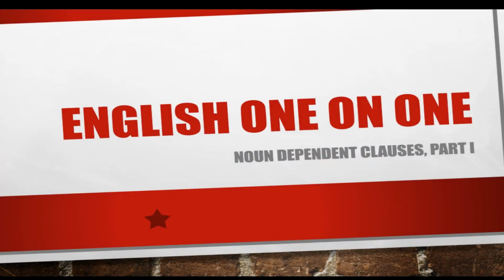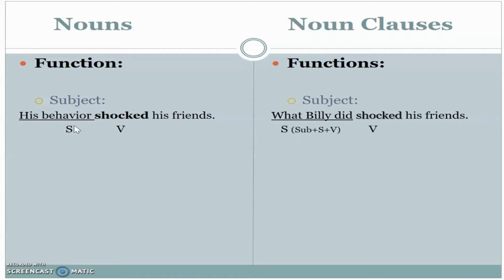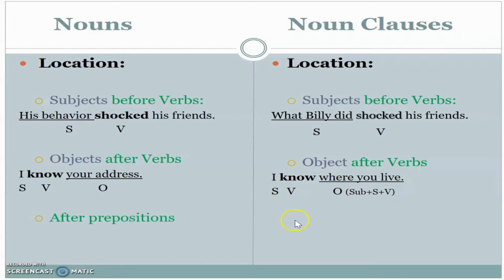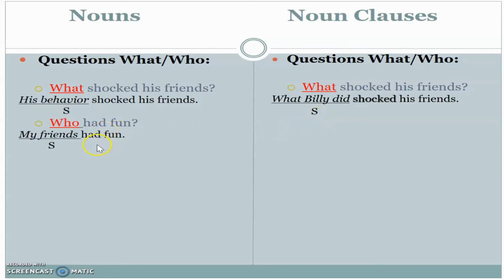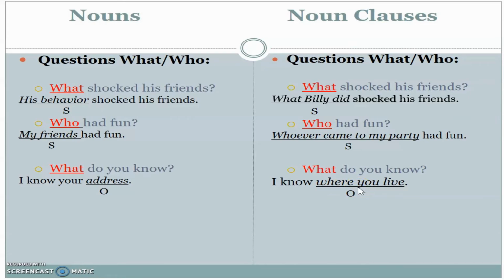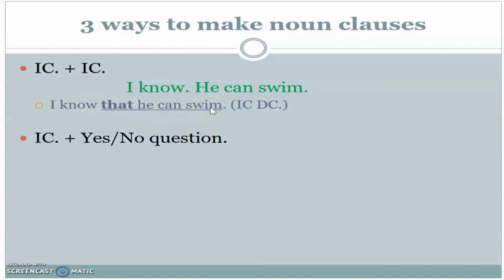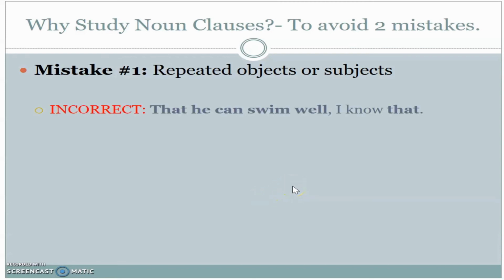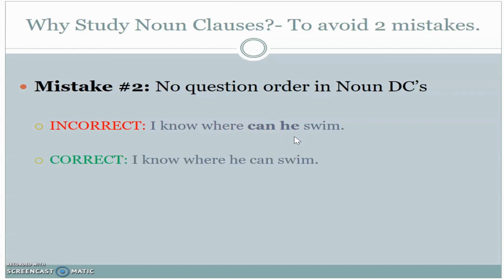Noun Clauses Part I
Types of Dependent Clauses: Noun Clauses, Part I (how to identify, how to make, and why study noun clauses).